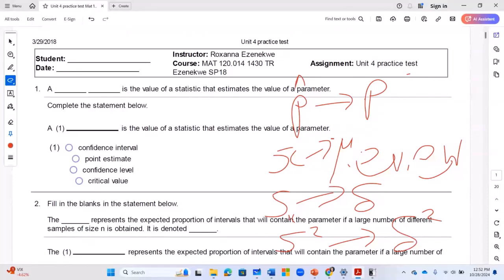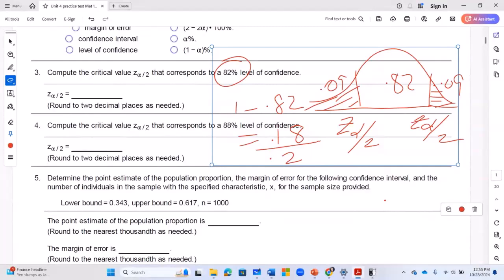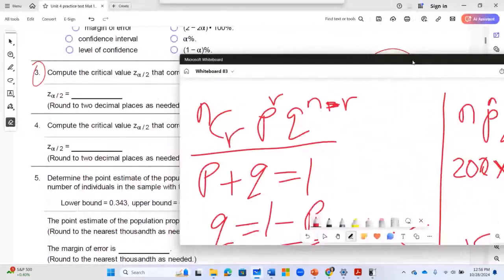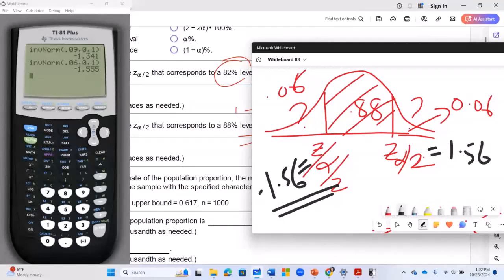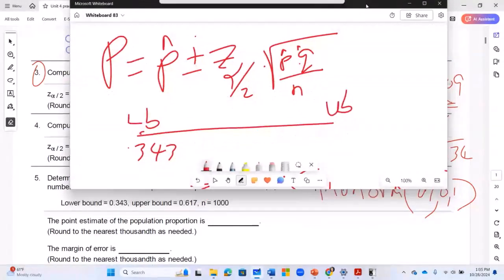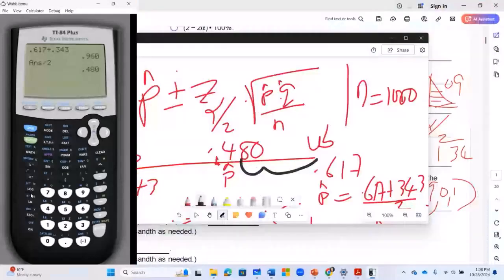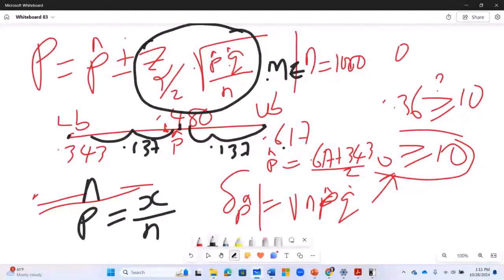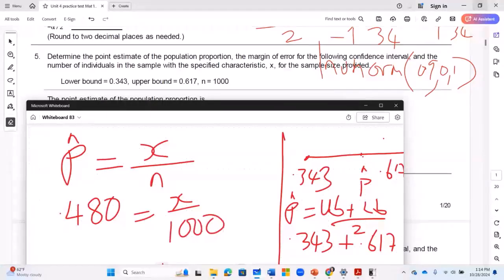The Power of Point Estimates (Statistical Inference Explained)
Intro to Inference, Point estimate for proportion,, conditions for converting from Binomial to normal and critical values.